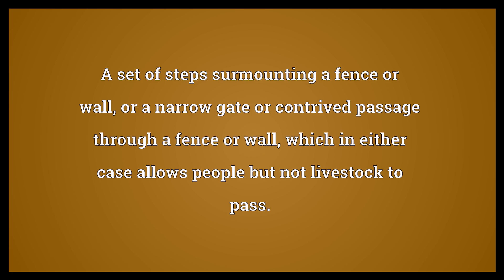Stile Meaning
Video shows what stile means. A set of steps surmounting a fence or wall, or a narrow gate or contrived passage through a fence or wall, which in either case allows people but not livestock to pass.. A vertical component of a panel or frame, such as that of a door or window.. A pin set on the face of a dial, to cast a shadow; a style..  Stile Meaning. How to pronounce, definition audio dictionary. How to say stile. Powered by MaryTTS, Wiktionary